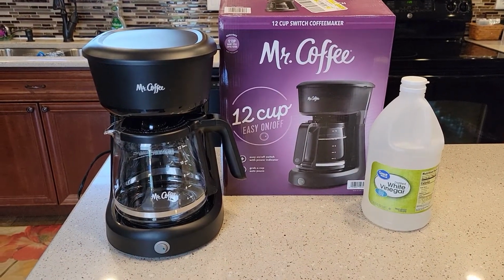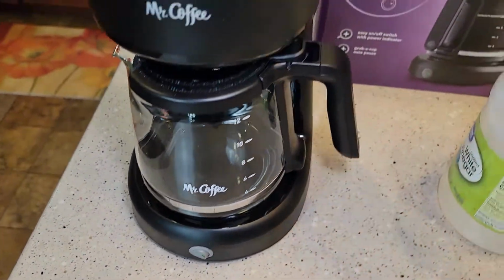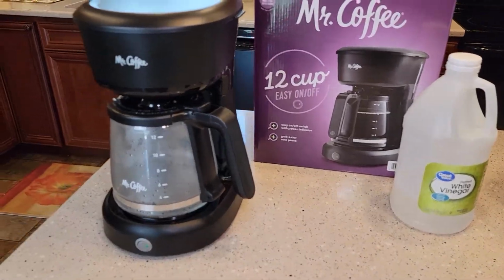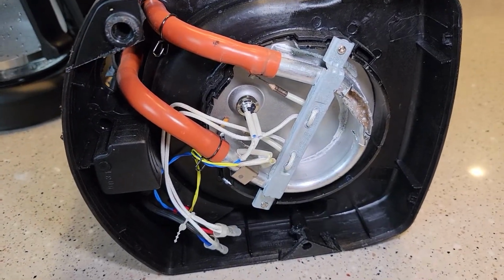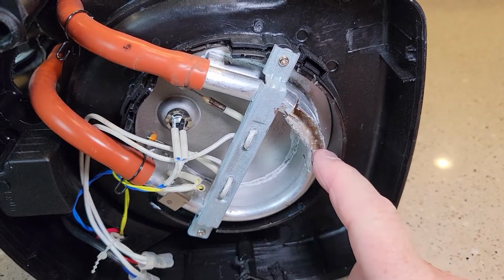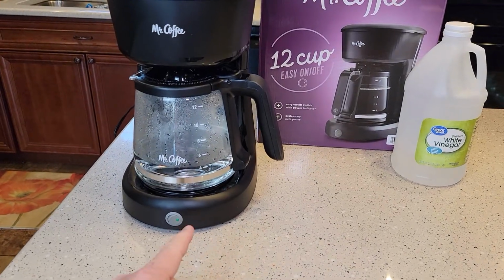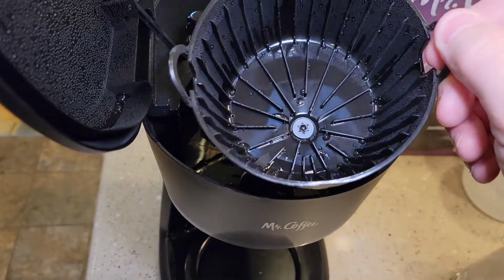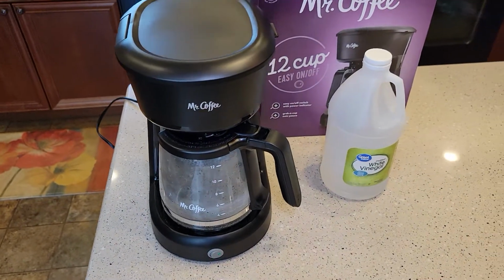HOW TO Descale / Clean Mr Coffee 12 Cup Coffee Maker With Vinegar Easy Switch Coffee Maker 2095604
How to Clean / Descale the inside of your Coffee Maker with Distilled White vinegar from Walmart.
Mr Coffee 12 Cup Coffee Maker REVIEW Easy on off led switch model 2129432, DOES YOU COFFEE TASTE BAD?  IS YOUR COFFEE NOT AS HOT?   IS YOUR COFFEE MAKER LOUD?  Model# SK12RB These are all signs that you need to clean / descale the heating element inside your coffee maker. I purchased this at Walmart for $18 bucks. buy on Walmart
I show you how to descale your coffee maker and how much vinegar to use and how long it will take.  I show you why you should descale and where the descale goes. How much water to use and how many rinses you should do.
Manufacturer part number 2095604
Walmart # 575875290